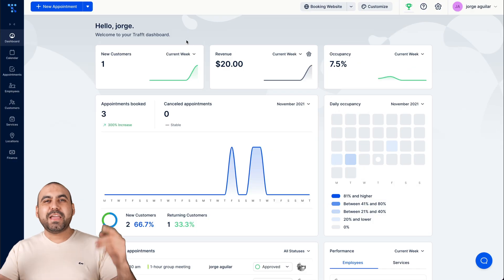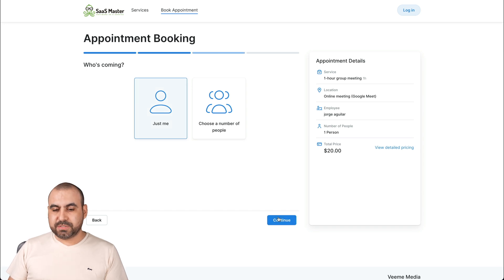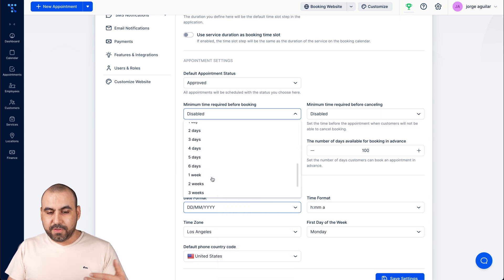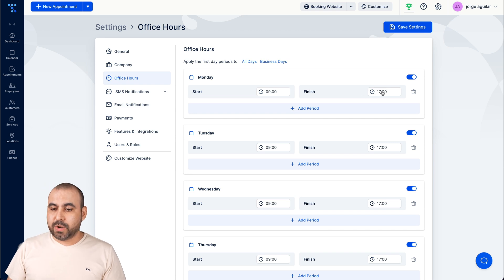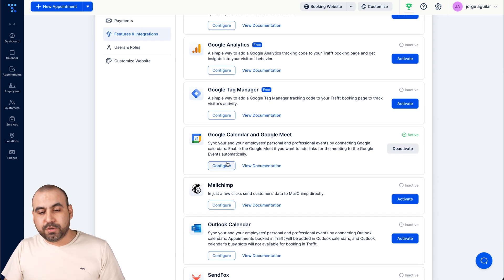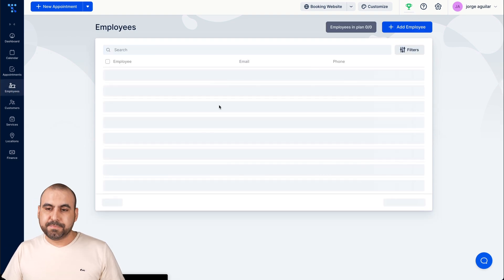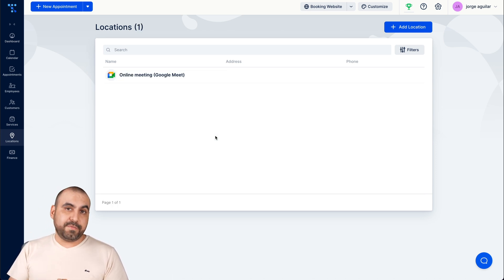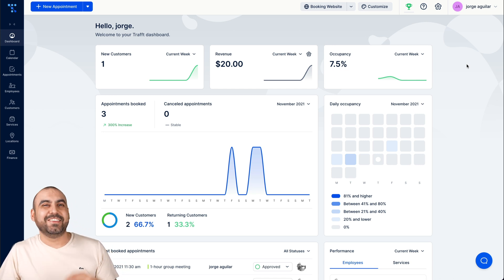Trafft Review — Reliable Client and Booking Management Platform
Discover if Traf Booking is the ultimate appointment solution you've been searching for! In this video, I'll demonstrate how easy and efficient it is to set up Traf's modern booking system, perfect for those seeking a seamless online appointment experience. We'll start by exploring the intuitive dashboard where you can manage new customers, track revenue, and monitor employee performance—all through a user-friendly interface. Whether you're customizing your booking page with a branded domain or embedding it on your site, Traf offers flexible solutions to suit your needs. Enjoy features like PayPal, Stripe, and Razorpay integration for hassle-free payments, and take advantage of customization options to elevate your business. Ready to simplify your booking process?

CHAPTERS:
00:00 - Introduction
00:15 - Táve Dashboard
01:36 - Táve Booking Page
03:18 - Embed Táve on Your Website
03:55 - Táve Settings
08:18 - General Settings
10:02 - User Roles
11:55 - Adding Employees in Táve
13:21 - Adding Services in Táve
14:13 - Adding Locations in Táve
14:22 - Setting Up Finance in Táve
14:46 - Adding Coupons in Táve
14:55 - Managing Appointments in Táve
15:21 - Viewing Your Calendar in Táve
15:41 - Wrapping Up Táve